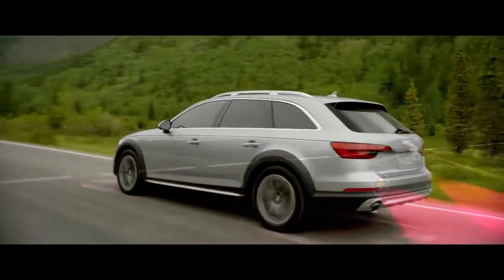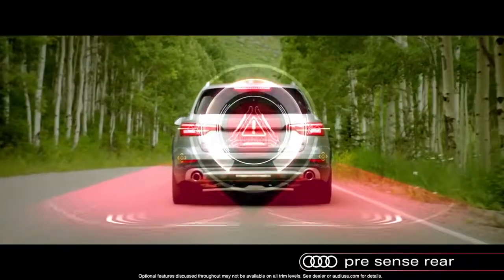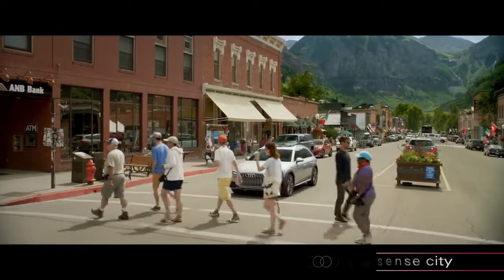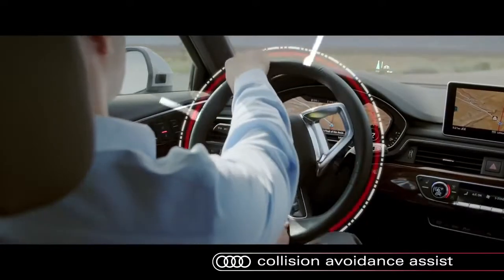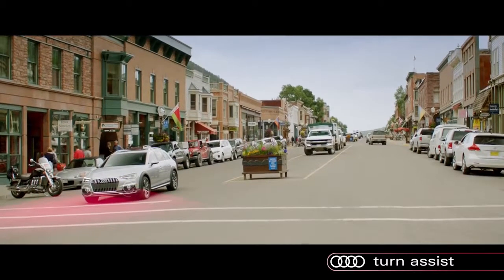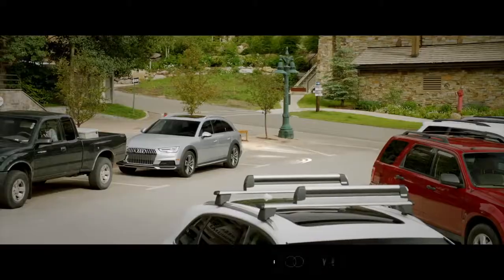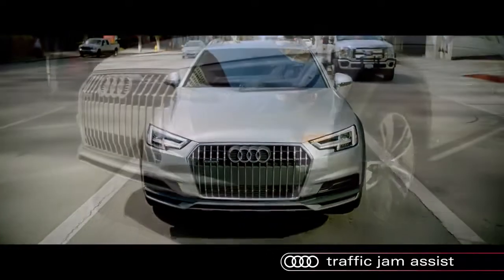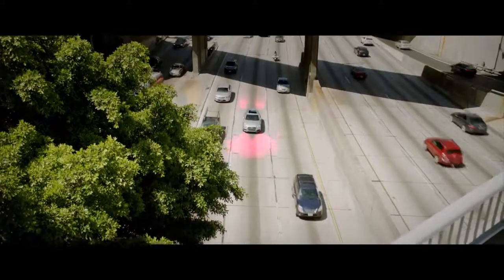01--2017 Audi A4 allroad Driver Assist